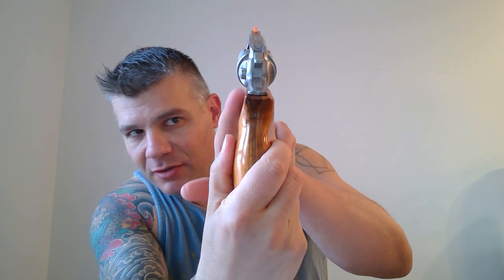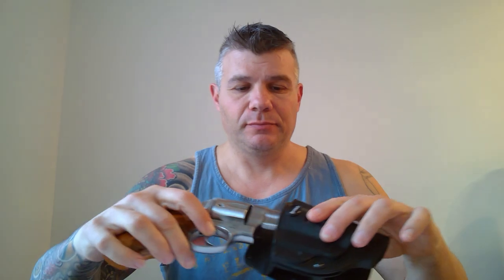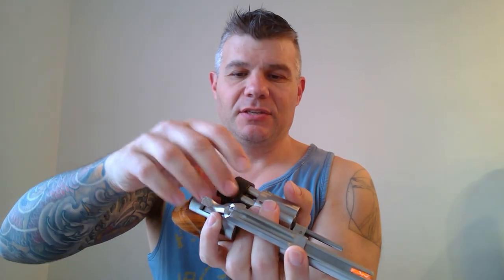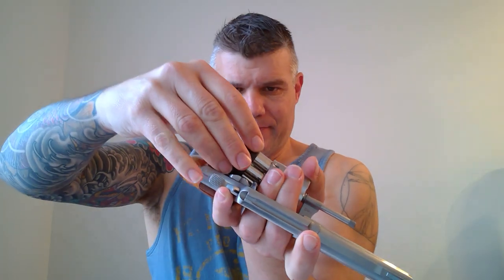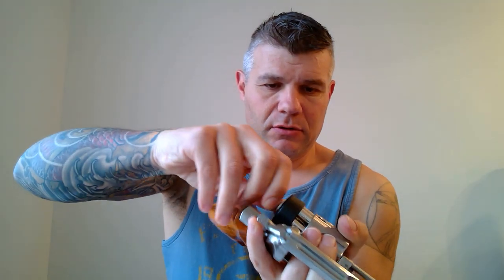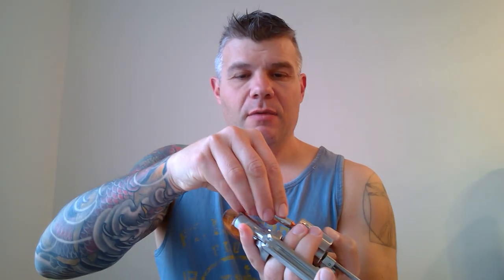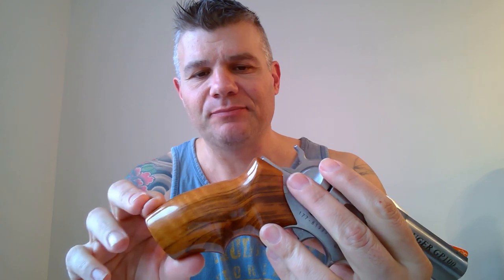Badger Grips Part 2 !! (Maybe this GP100 will get a 2nd job! )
The long awaited PART 2 of my Badger Sport Grips saga! Although this video took a few weeks to post, Badger actually sent the modified grips back to me within 7 days of my mailing them back.  FYI; If you love this look and want to copy it, these are the Badger Sport Grips in "Goncalo High Gloss"